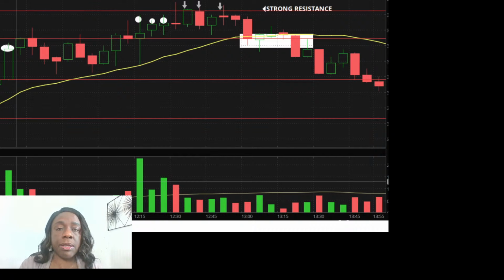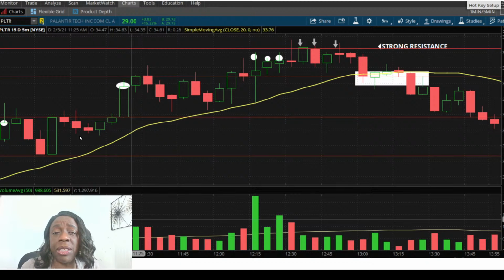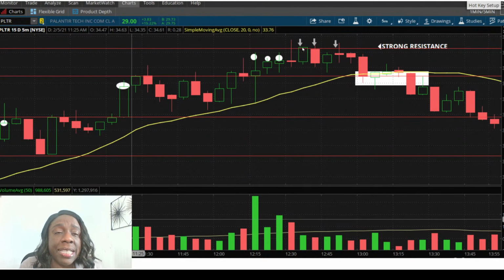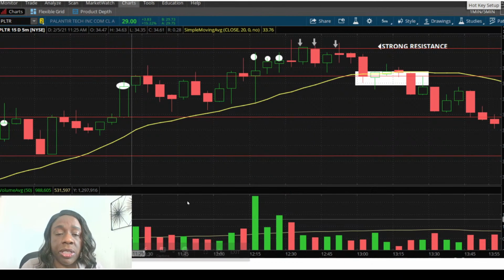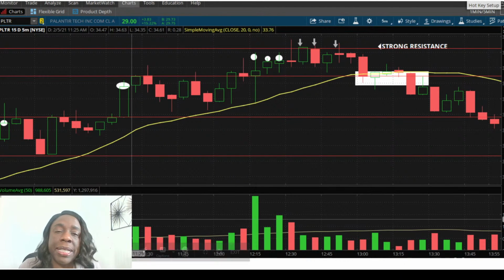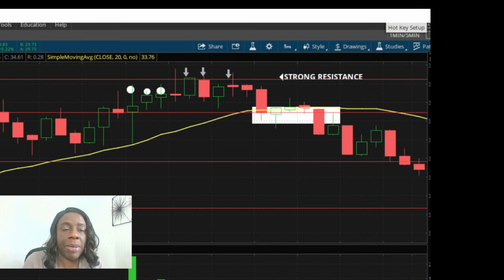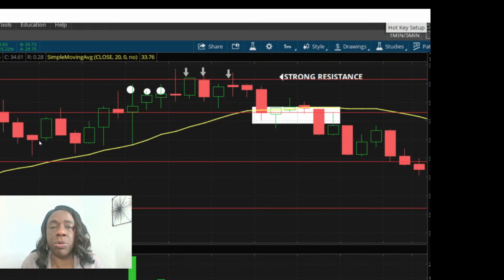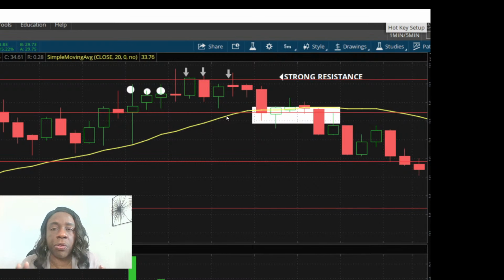CHARTING ANALYSIS WITH Q&A | Best Exit Strategy For Day Trading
***In this LIVESTREAM I will be going over  Best Exit Strategy For Day Trading***.